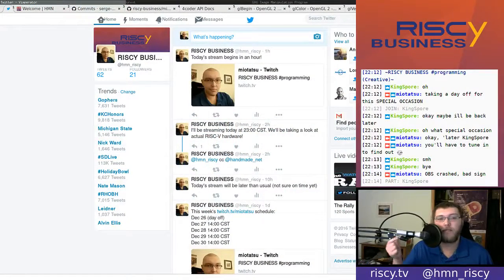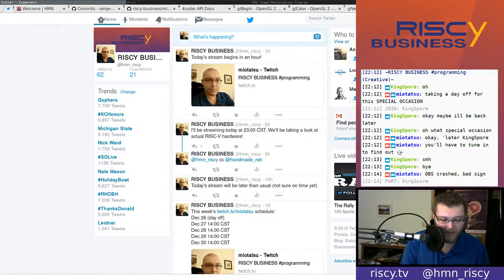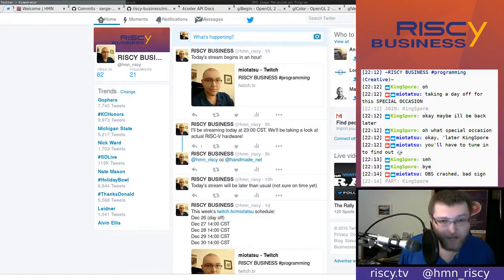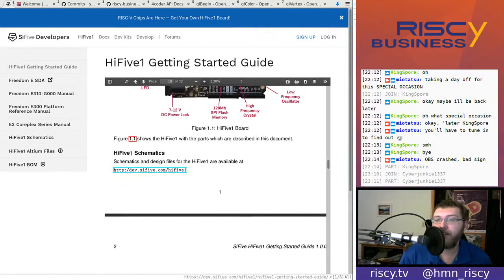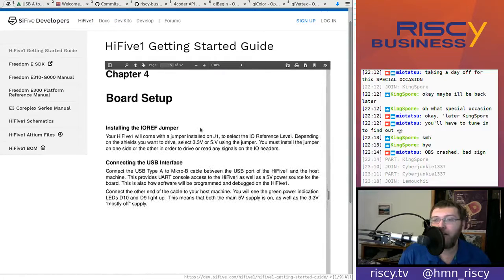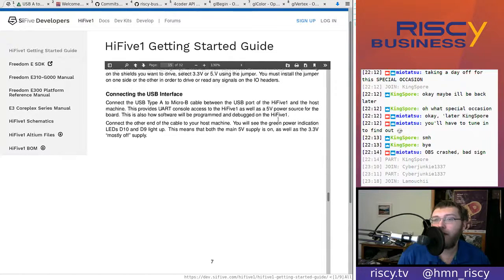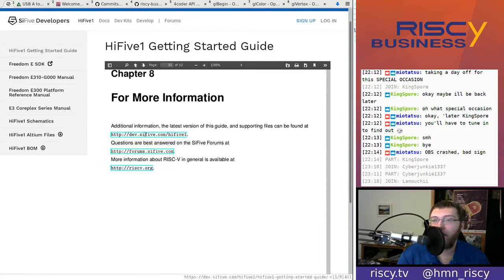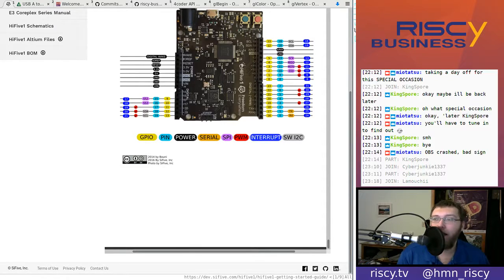RISCY BUSINESS - Day 1: Mystery Unboxing!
0:40 Hello and welcome
1:42 Embark on unboxing the HiFive1
4:26 Take a look at the contents
8:26 Reveal and describe the HiFive1 chip
11:32 Take a look at the HiFive1 documentation
17:33 Attempt, sadly unsuccessfully, to plug it in
19:27 Continue reading the documentation, Optional Hardware
21:42 Consider getting a shield for Wi-Fi and speech synthesis
22:36 Read about the Board Setup
24:04 Read about the Boot and Run process
27:00 Consider packaging the Freedom E SDK for Arch Linux's AUR
29:21 Read about the Software Development Flow, with a few words on Arch packages
32:33 Consult the Pinout diagram, OTP Contents and Boot Sequence documentation
37:59 Reiterate the need to order a Micro-USB cable and end today's stream here